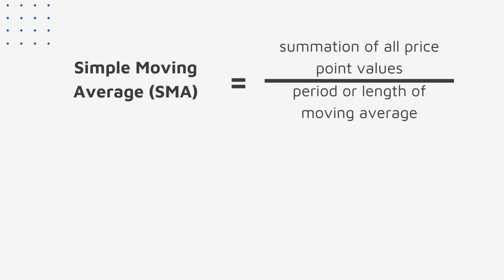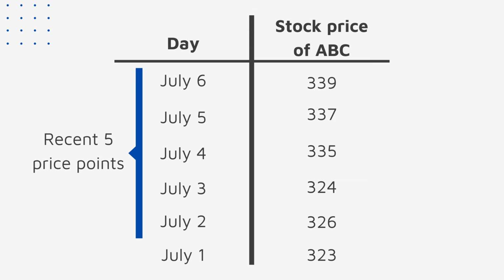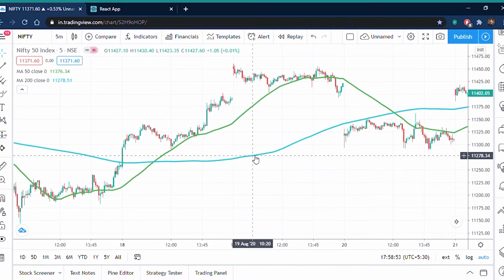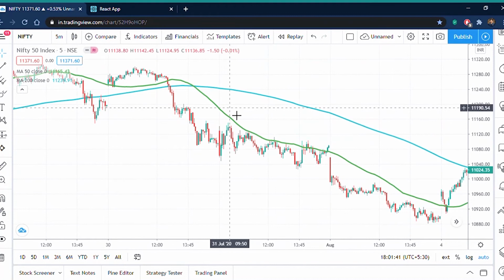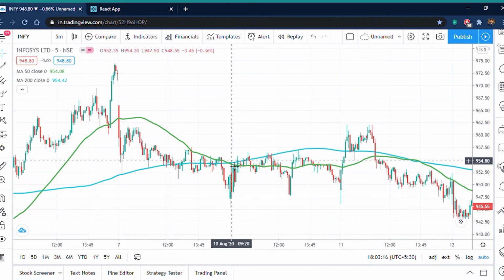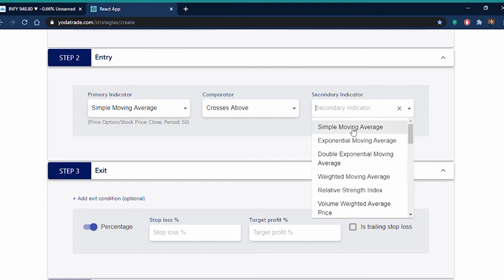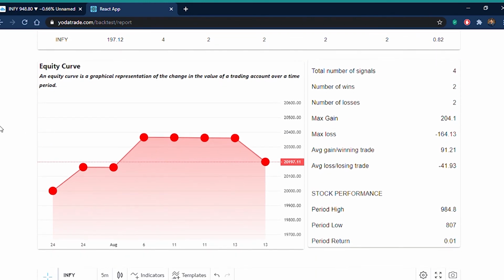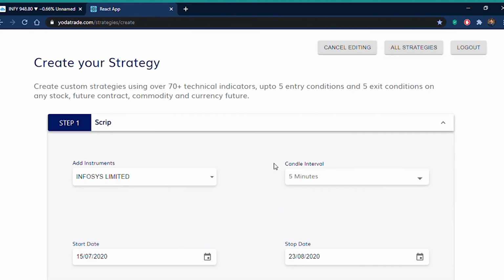How to trade using a SMA (Simple Moving Average) Indicator? | YodaTrade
Simple Moving Averages (SMA) indicator is a commonly used indicator in technical analysis. This video gives you a brief idea of what is a Simple Moving Average Indicator and how do we use it. You will also see how to backtest a crossover strategy using SMA indicator in YodaTrade Website.
Timestamp links of the video :
What is a Simple Moving Average Indicator? (0:10)
How does a Simple Moving Average Indicator help us? (0:24)
How is Simple Moving Average formulated? (0:48)
How to decide the period of a moving average? (2:10)
What is a crossover strategy? (3:23)
How to backtest in Yodatrade website? (5:13)
Yodatrade is a algorithmic trading platform. Create custom strategies using over 70+ technical indicators, upto 5 entry conditions and 5 exit conditions on any stock, future contract, commodity and currency future.

Happy trading !

Business Presentations by Mansij Madaan